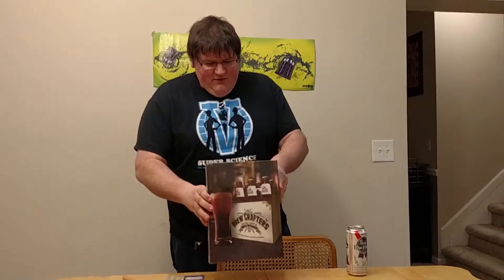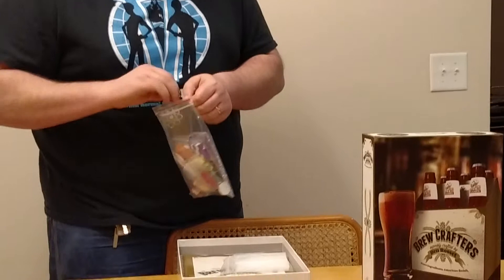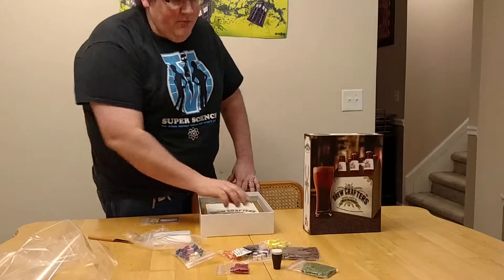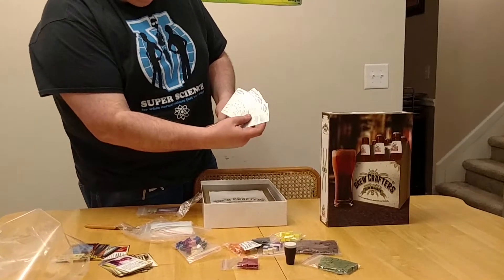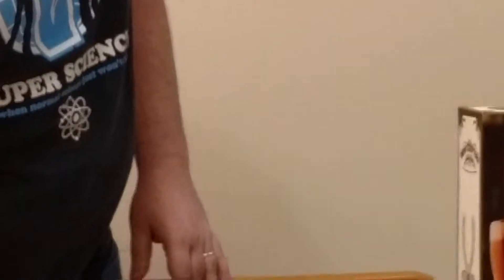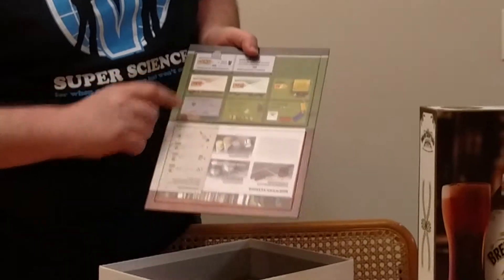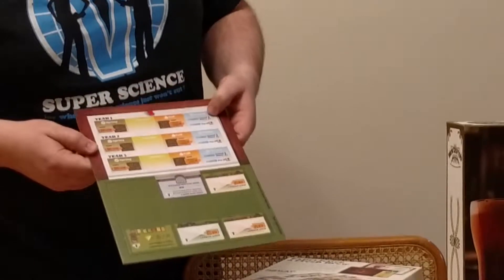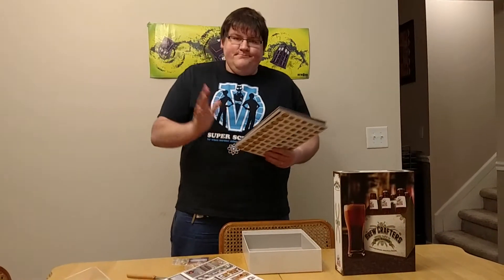Brew Crafters Unboxing Video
Unboxing video from your friends at Throat Punch Games!  Follow us at